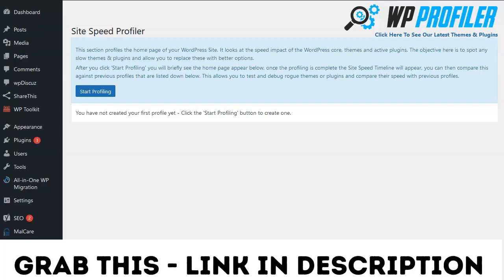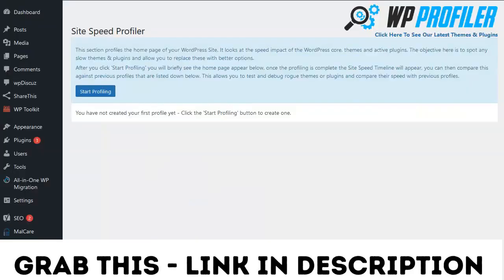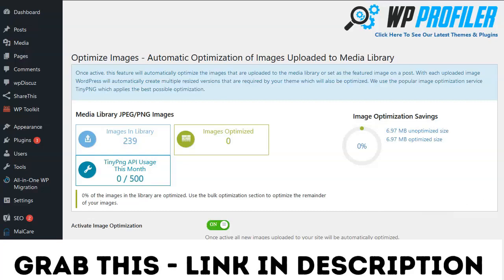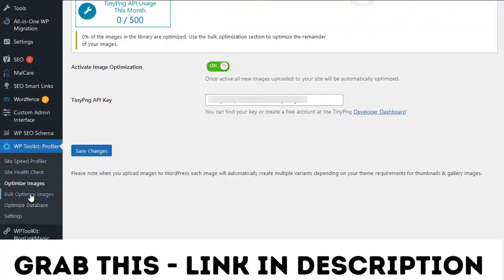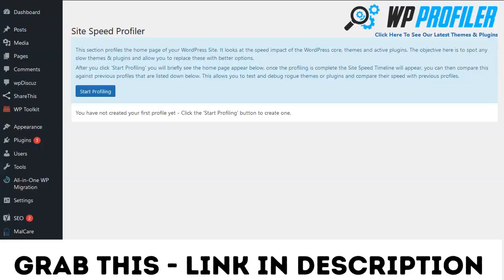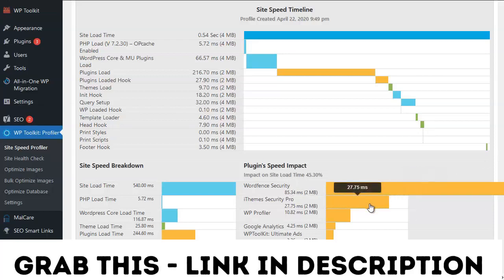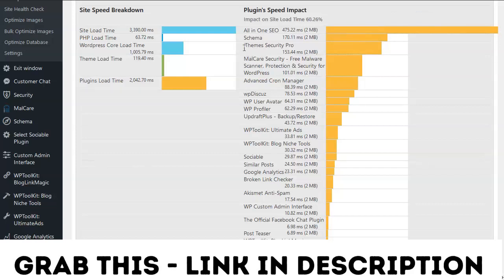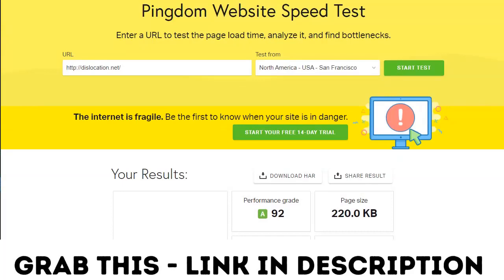WP Profiler review